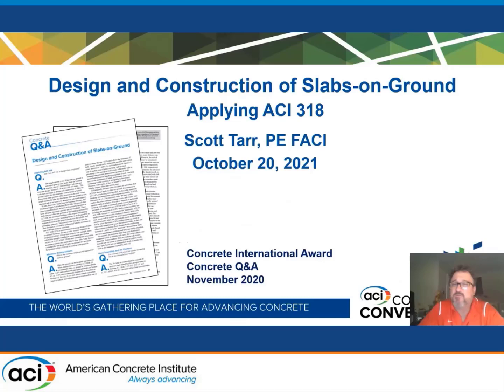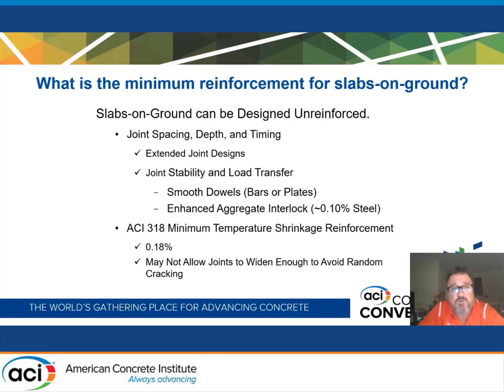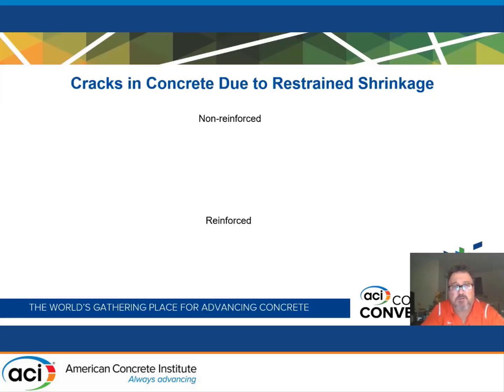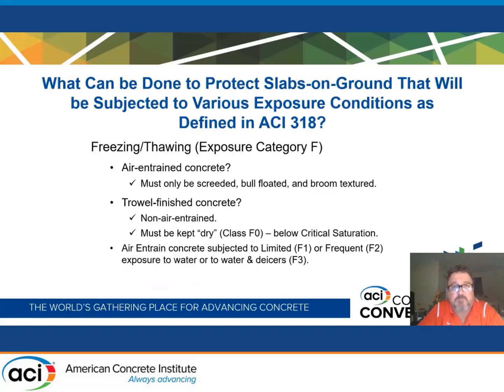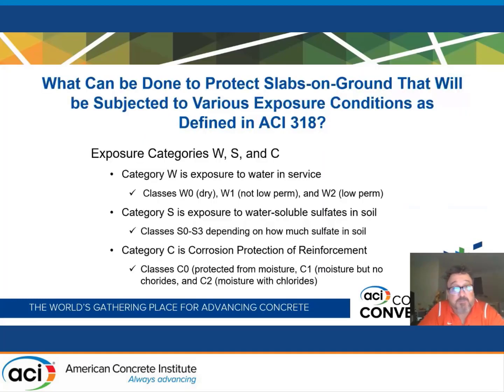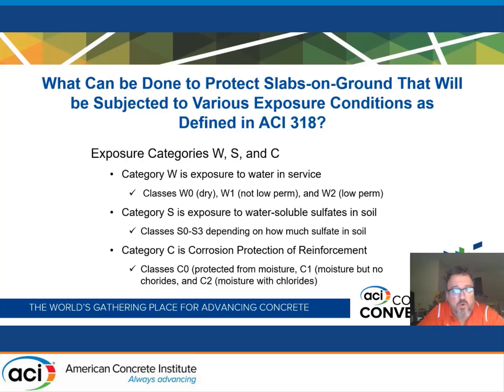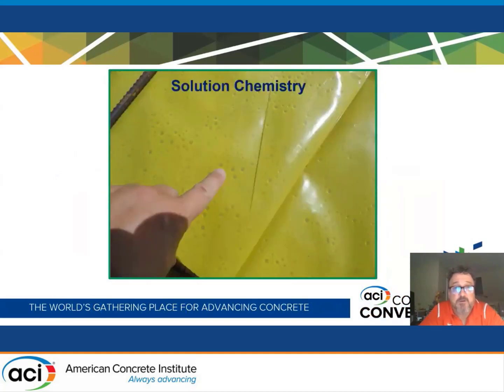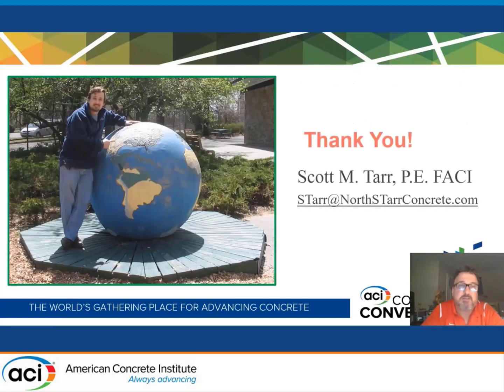Design and Construction of Slabs-on-Ground – Applying ACI 318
Title: ACI Concrete International Award - Concrete Q & A: Design and Construction of Slabs-on-Ground – Applying ACI 318

Presented By: Scott Tarr, North S.Tarr Concrete Consulting, P.C.

Description: This presentation will present the discussion items from the article as this was a series of questions submitted to ACI (Concrete International) by a reader regarding the requirements of ACI 318 and they are often misunderstood.